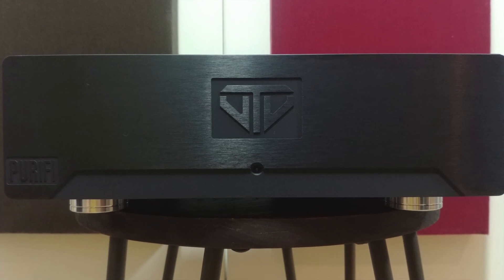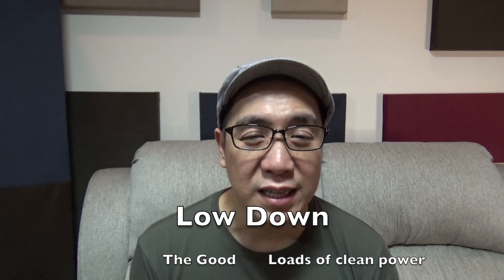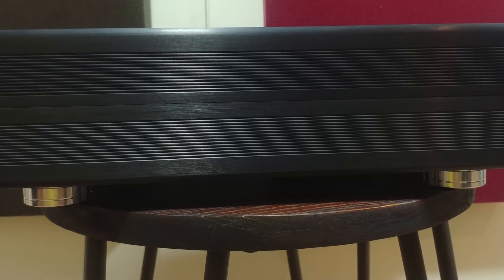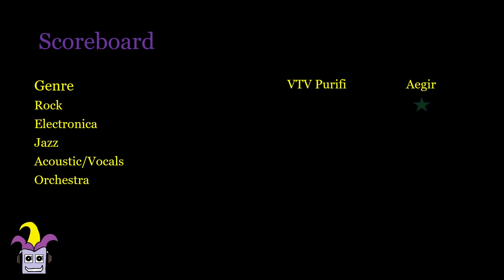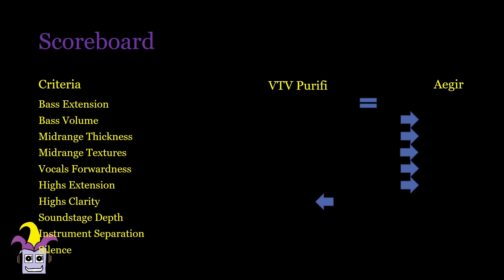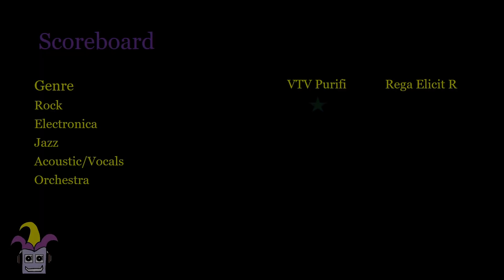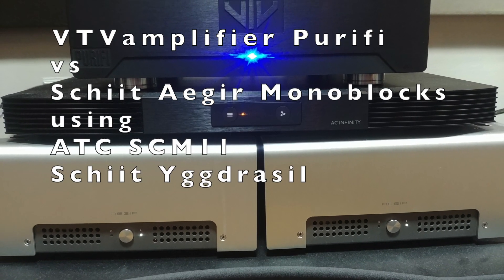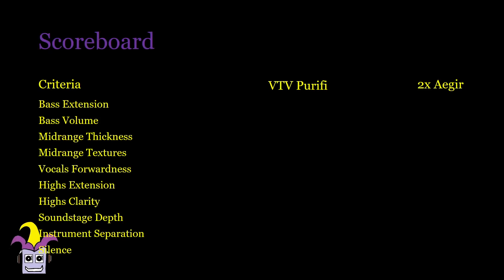VTVamplifier Purifi 1ET400a Stereo Power amp Review vs Schiit Aegir, Rega Elicit R, Aegir monoblocks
The Purifi 1ET400a has been garnering a lot praise of late, and even used in NAD's flagship M33. You can get the same chip at about a quarter of the price from VTVamplifier and have a choice of input buffers to suit your tastes. Probably the best bang for buck amplifier of 2020, but how does it compare against the Audiofool's favorite Schiit Aegir? Let's find out in the review, also compared to the Rega Elicit R and Aegirs in Mono in the video.